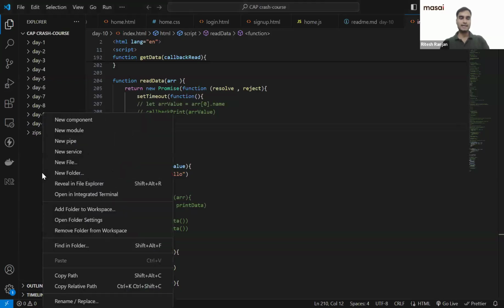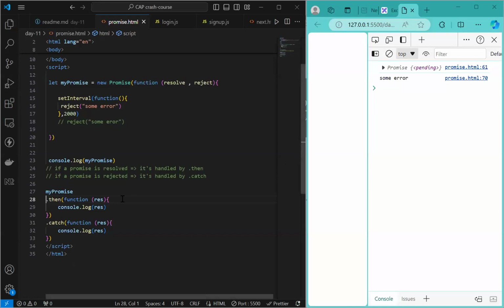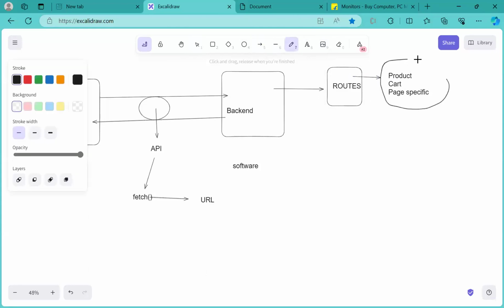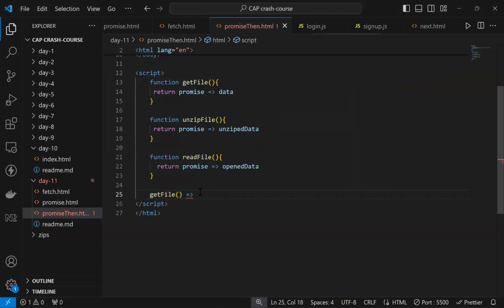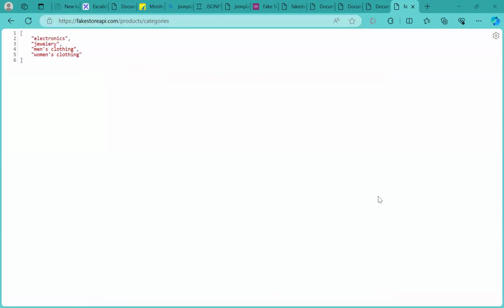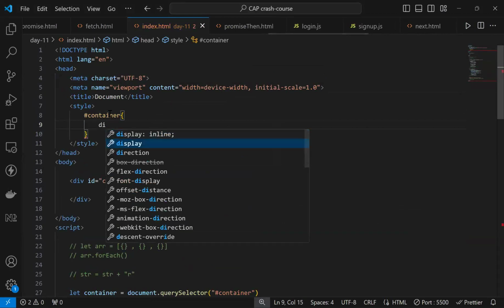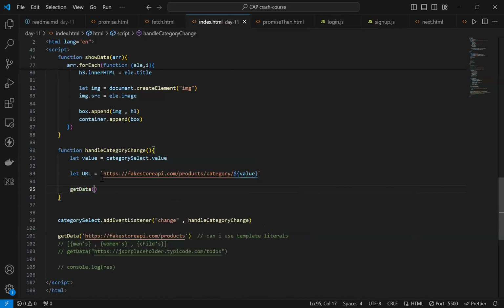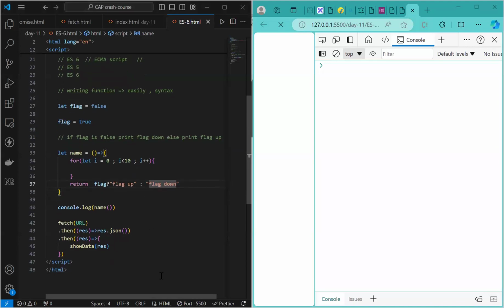day 9 Fetch API & Modern JavaScript Techniques